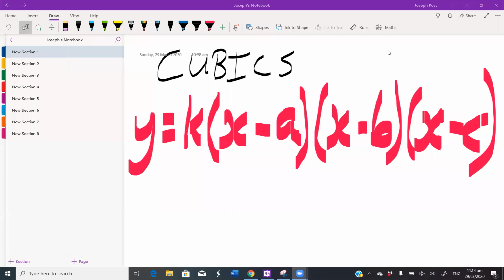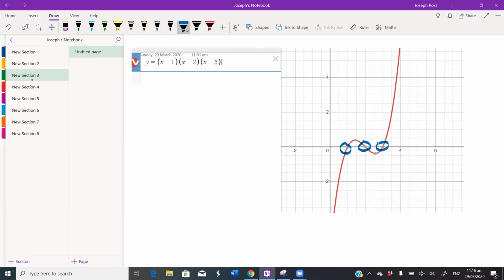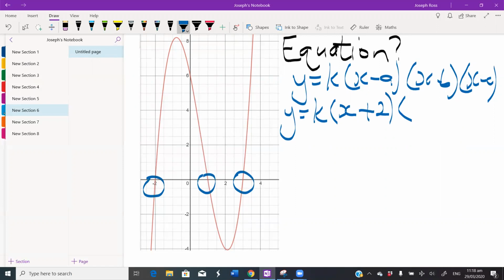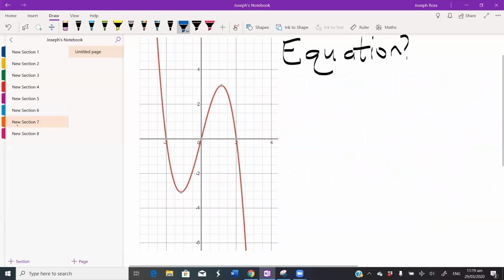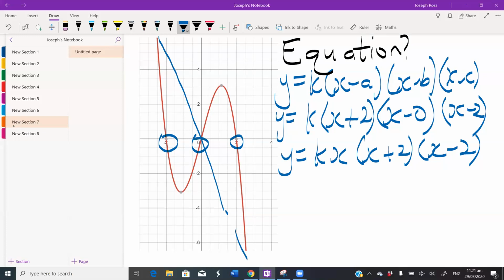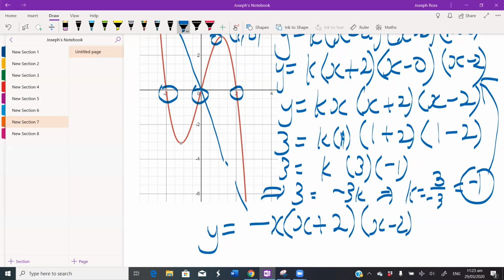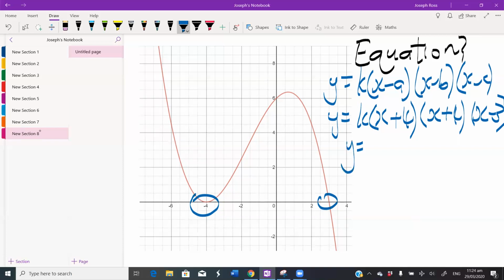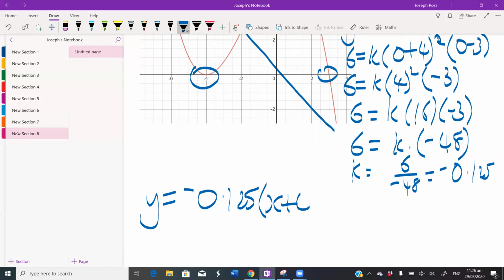Mini lecture on Cubics